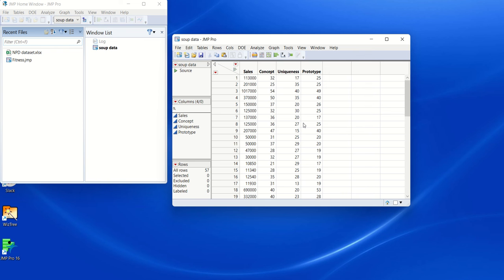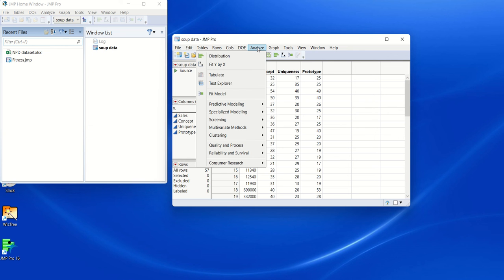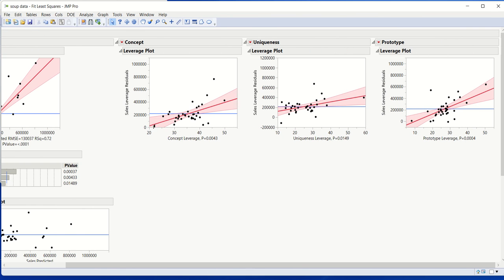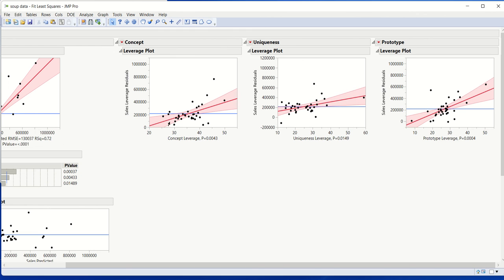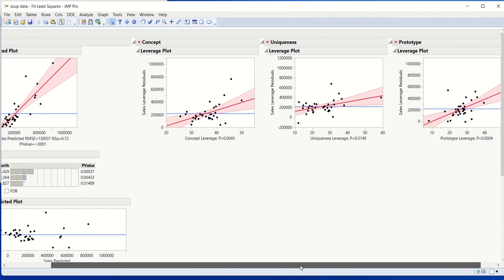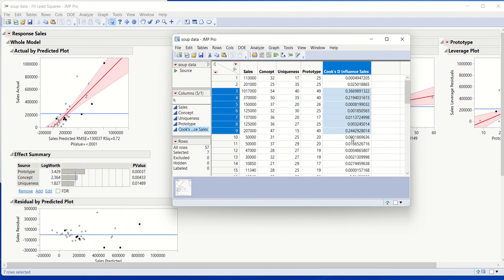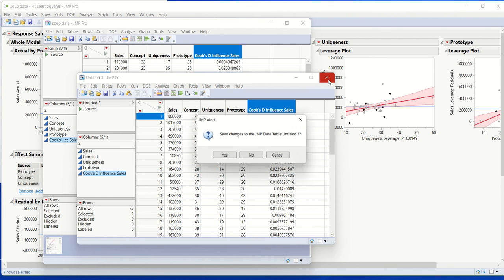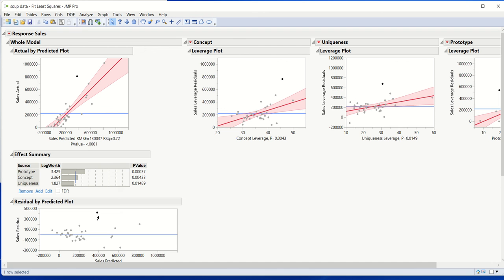Assessing influential data points in a regression model using JMP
In this vide, we provide two ways of assessing whether there are influential or high leverage data points in a regression model using JMP. The first method is through visual assessment of leverage plots. The second method is through Cook's D.